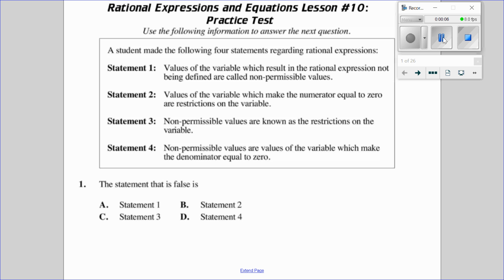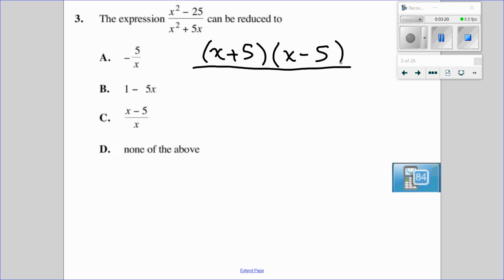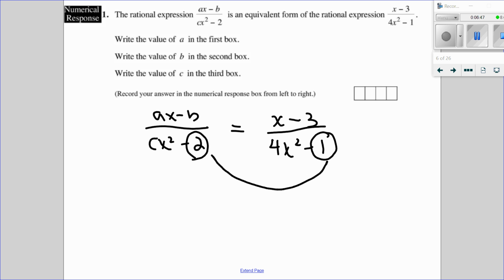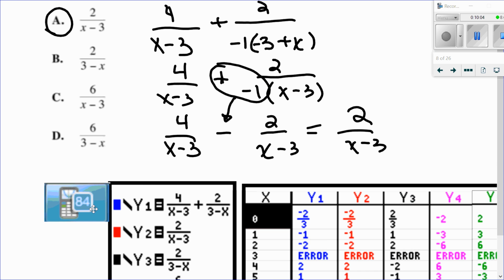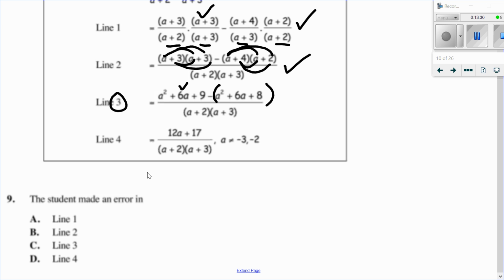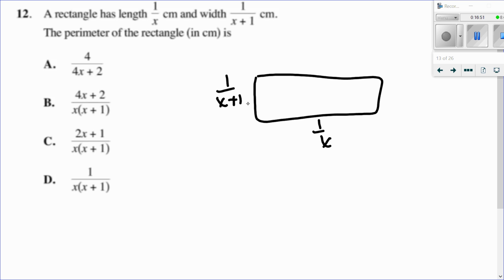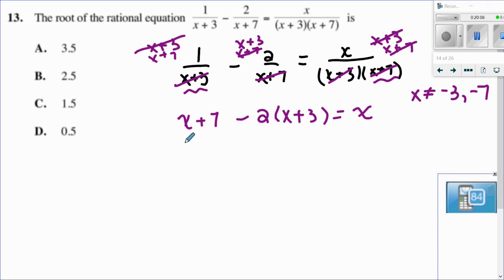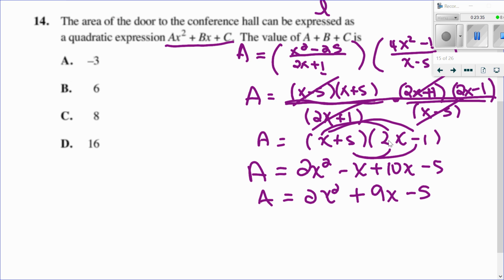Math 30 2 Chapter 7 Lesson 10 Part One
Math 30-2 Chapter 7 Rational Expressions and Equations
Lesson 10 Practice Test
Part One:  Questions #1 - #14